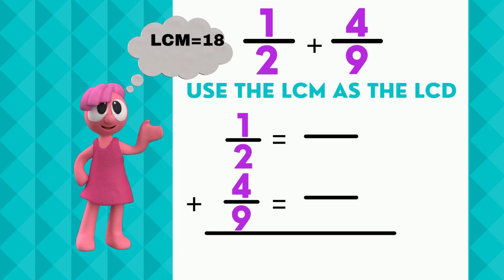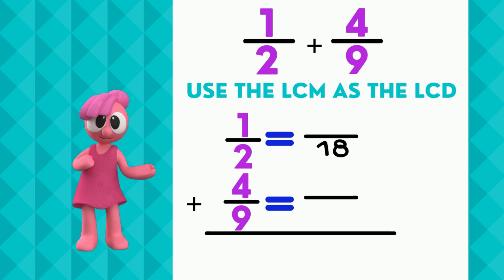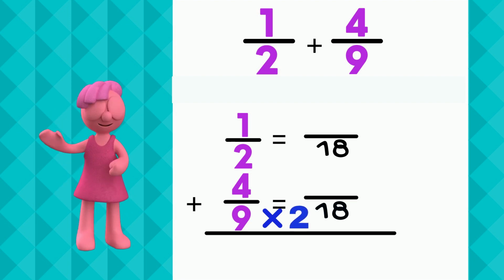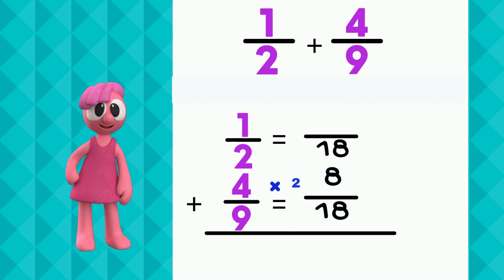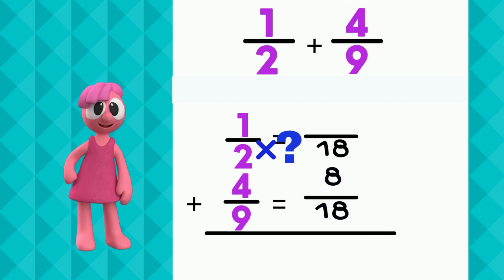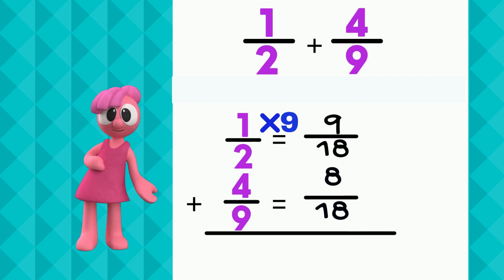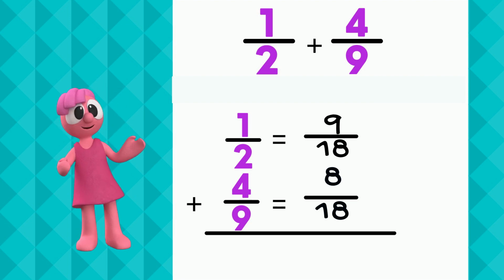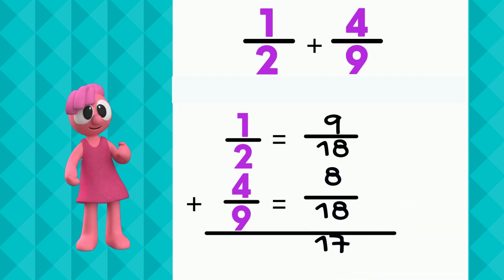adding 1/2 and 4/9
Step by step instructions to add these unlike fractions.